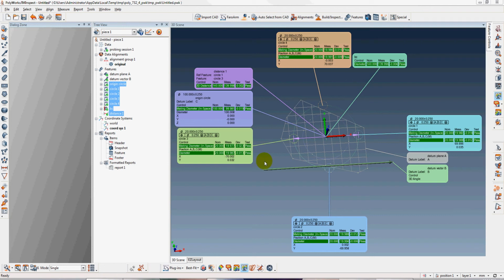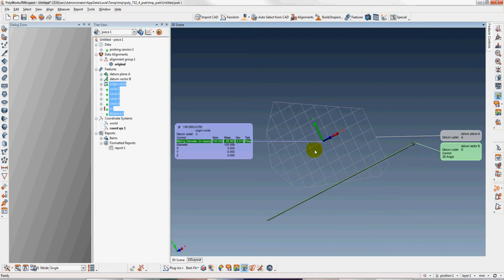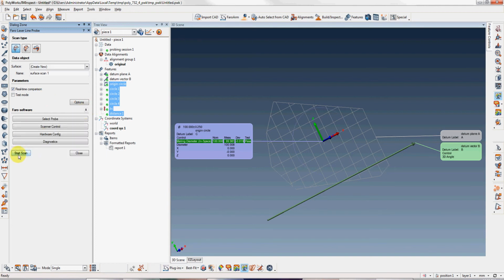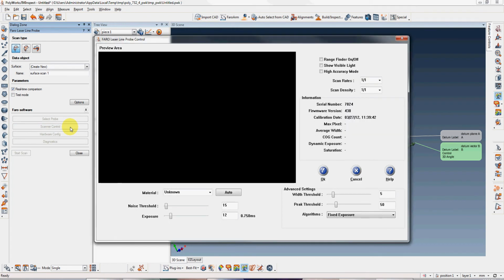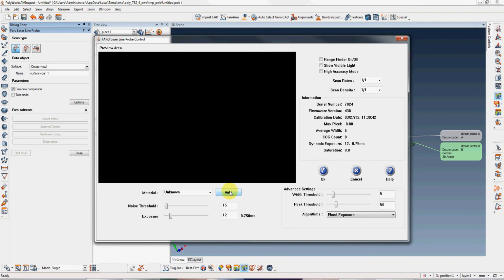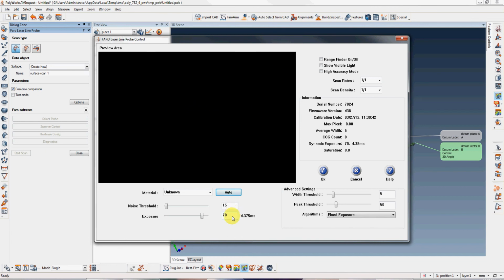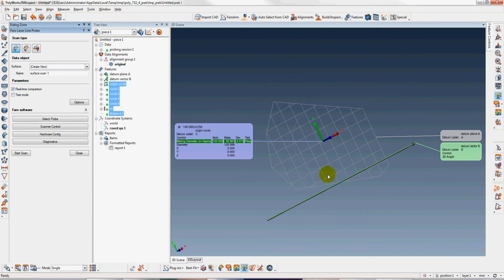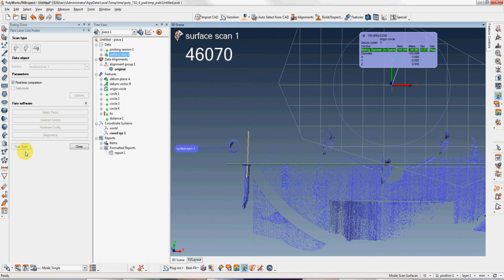NO CAD scanning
Using the EDGE ScanArm in PolyWorks without CAD.